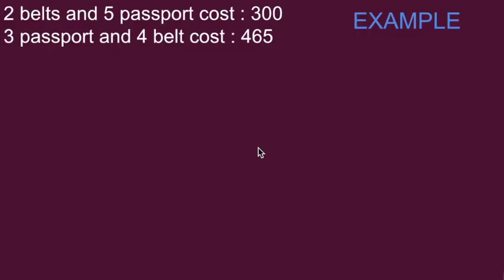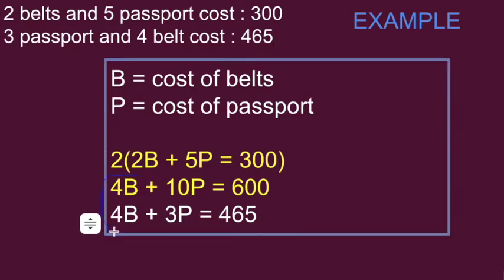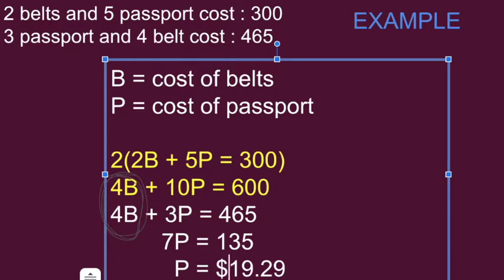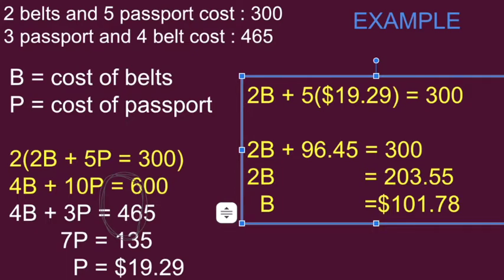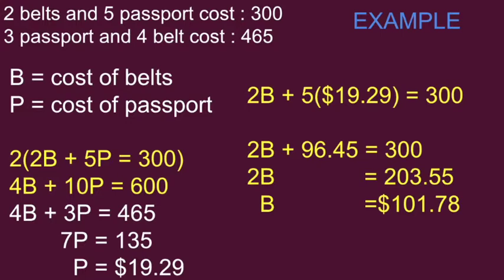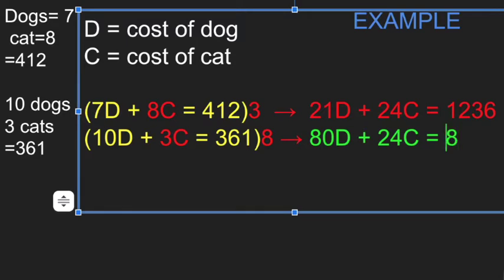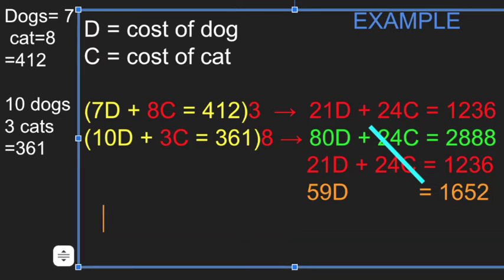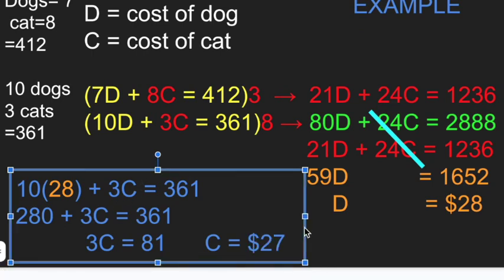Systems By Shadow Clone Jutsu